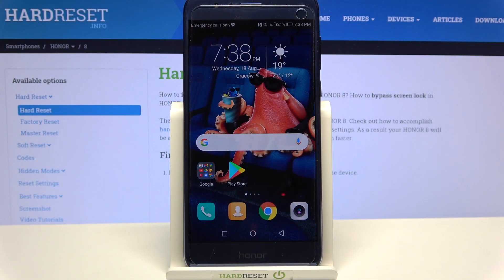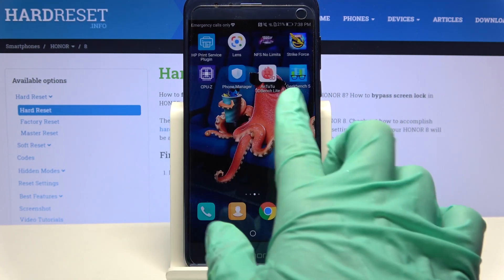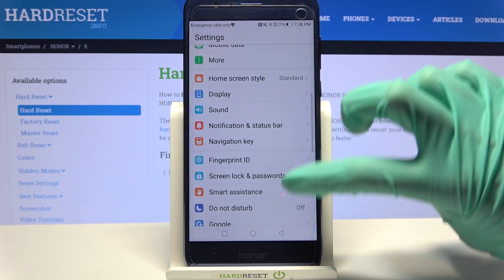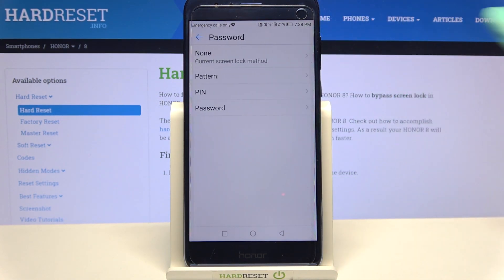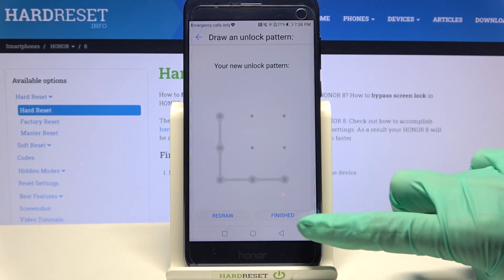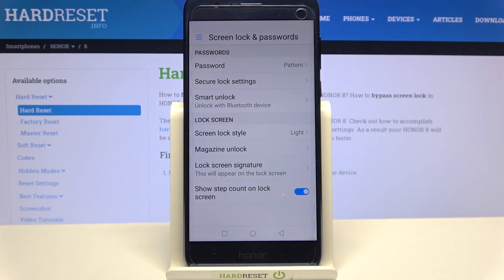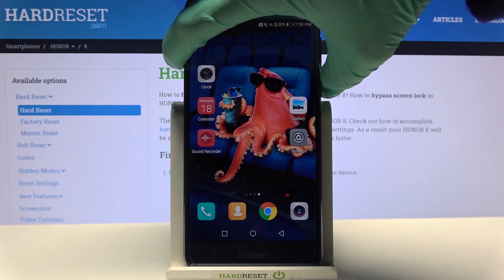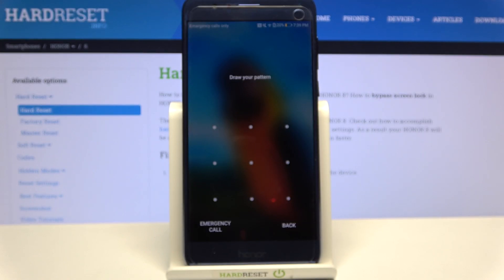How to Add Screen Lock on HONOR 8 – Set Up Screen Lock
If you don't know how to set up a screen lock method in your HONOR 8 then you should make this tutorial your priority. Our expert will show you where the screen lock settings are and will show you all the screen lock methods. Decide which method you will use on your smartphone, try each of them and choose the best one. Visit our YouTube channel if you want to know more about your HONOR 8.

How to set up screen lock on HONOR 8? How to protect HONOR 8? How to change lock method in HONOR 8? How to change screen lock in HONOR 8? How to Set Fingerprint on HONOR 8? How to Set Face Lock on HONOR 8? How to Set a new screen lock on HONOR 8? How to Add Screen Lock to HONOR 8?